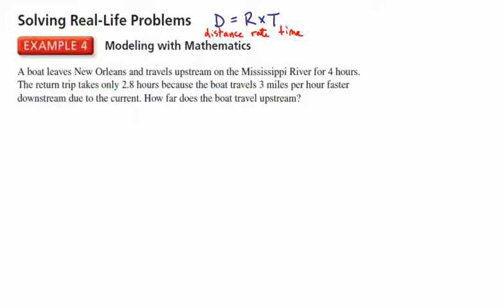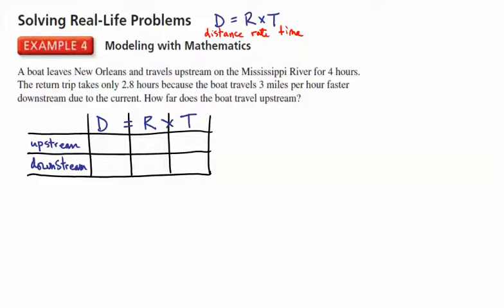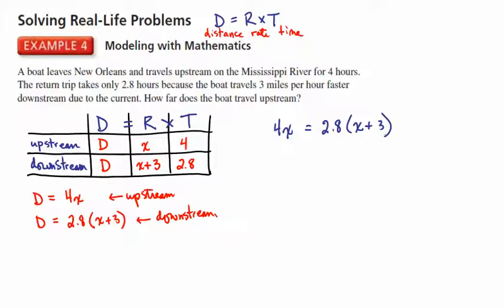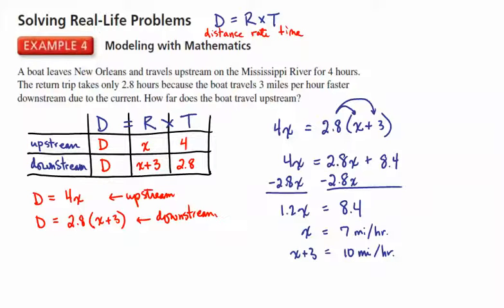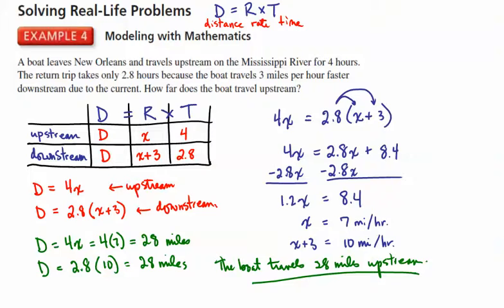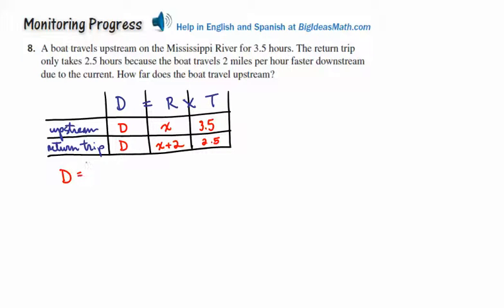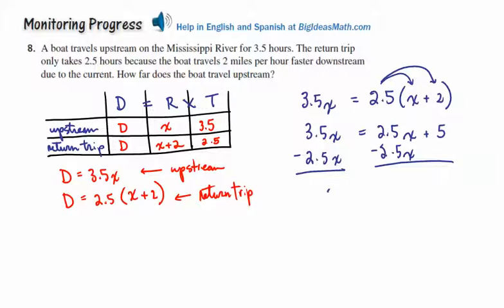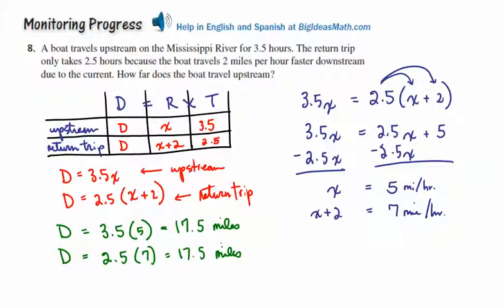BIM A1 01-03 Lesson 03